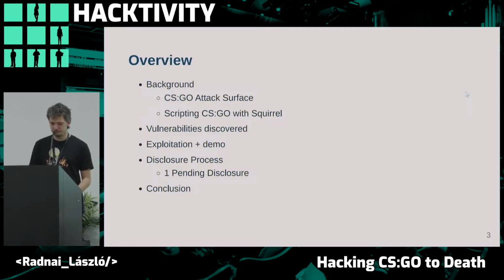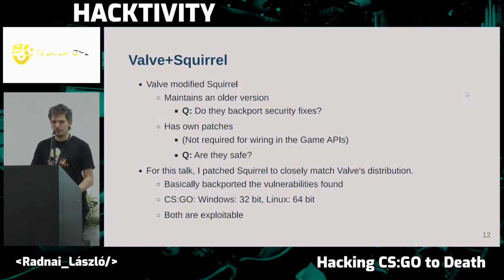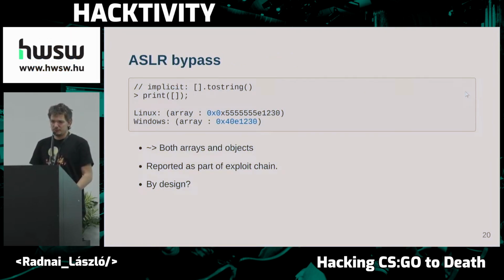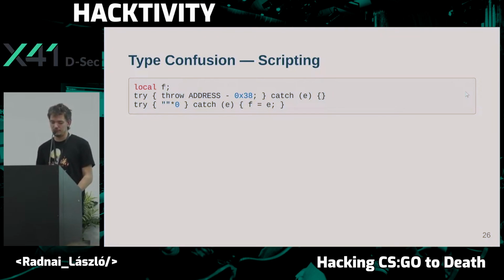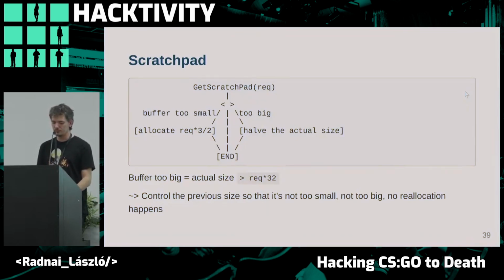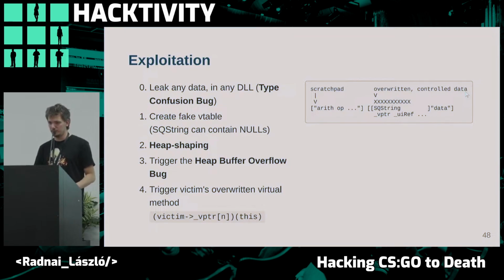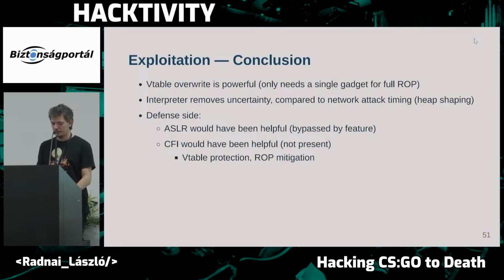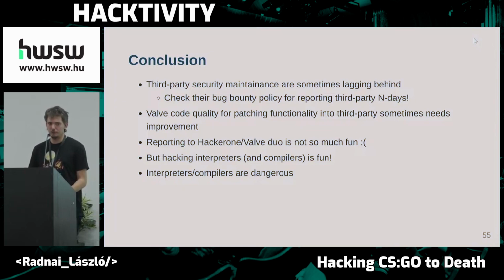Hacktivity2024 // Hacking CS:GO to Death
László Radnai - Hacking CS:GO to Death

Everyone loves to play a good First Person Shooter, but not everyone opens up a Ghidra session to analyze its code, understand its behavior, and find mistakes in the code.
The goal of the project was to understand the internals of CS:GO enough to exploit the client's runtime.

With the triage process finally at an end, it is possible now to disclose details of the total of five vulnerabilities, leading to two different complete exploit chains that both enable a malicious community server to take over a CS:GO client connecting to it. The exploits allow a malicious actor to execute arbitrary code, for example, initiate a reverse shell, or gain persistence on the unsuspecting player's machine.

The vulnerabilities that were in the newest version of the game at the time were all responsibly disclosed to Valve, whose rebranded product, CS2 -- replacing CS:GO -- is no longer vulnerable to the described exploits. The fix never landed in CS:GO, hence the title.

The technical deep-dive will present the vulnerabilities and the exploits, including a demo. The commentary will discuss my experiences with Valve's bug bounty and the implications of C code issues.

hacktivity the biggest event of its kind in Central & Eastern Europe. About 1000 visitors are coming from all around the globe every year to learn more about the latest trends of cybersecurity, get inspired by people with similar interest and develop themselves via comprehensive workshops and training sessions.